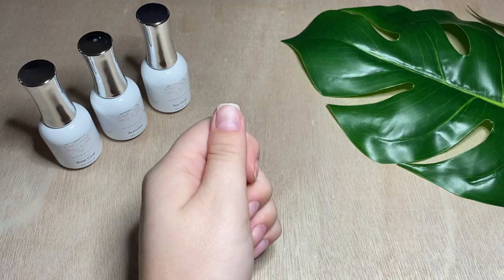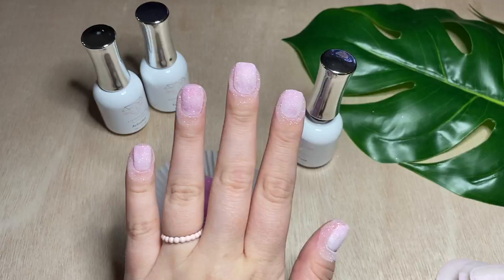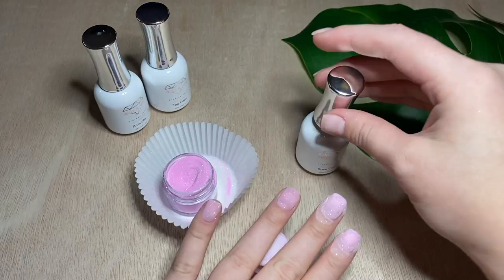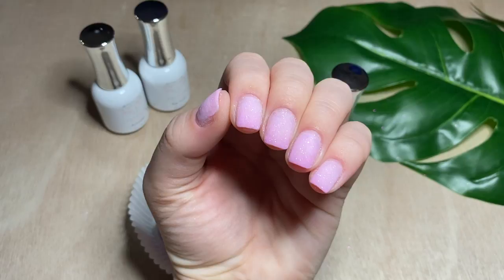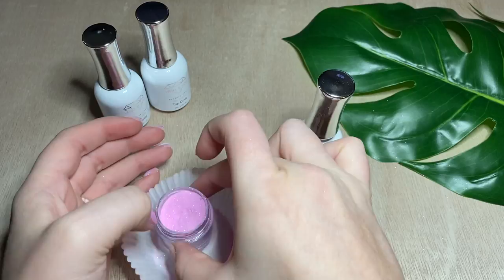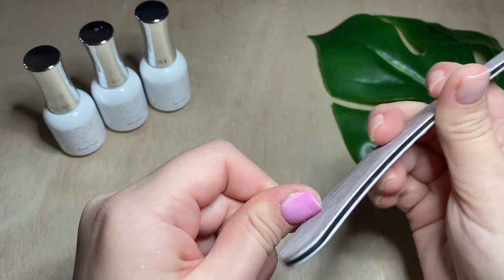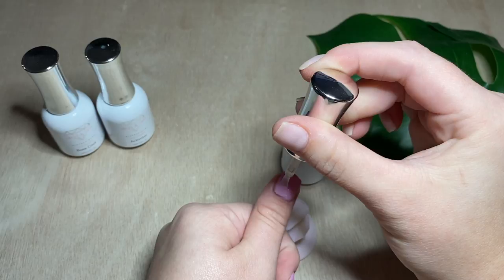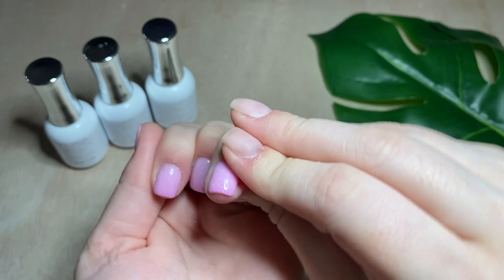Tik Tok Dip Powder Method on Short Natural Nails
In this tutorial, I will show you how to to do the Tik Tok method with dip powder. This method has been super popular lately so I am excited to try it for myself and share the steps with you all!